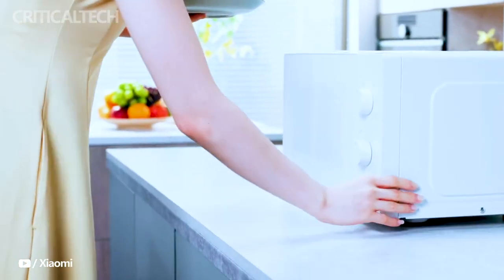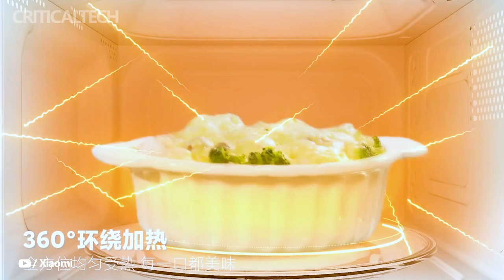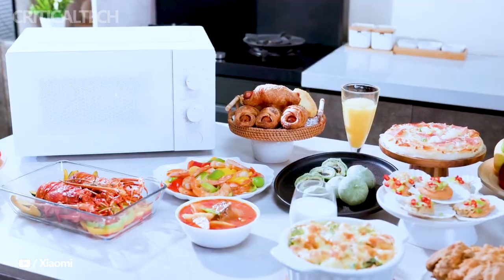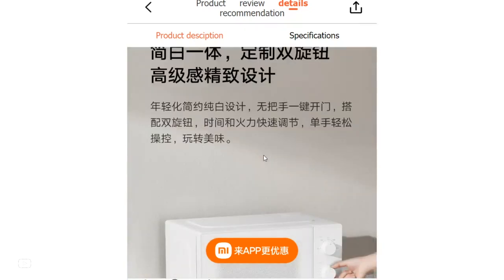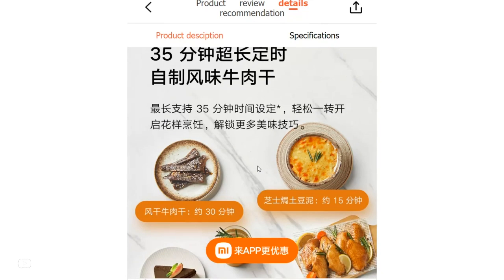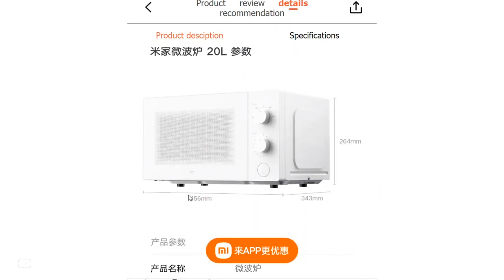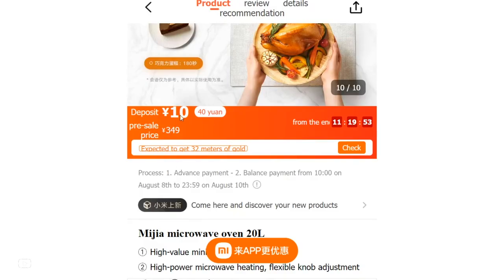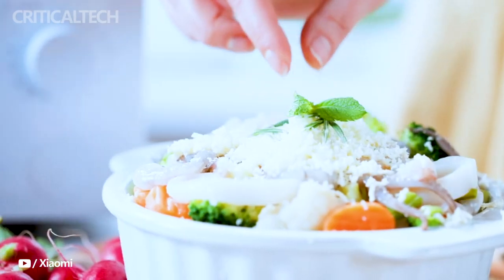Xiaomi MIJIA Microwave Oven 20L | 360-degree Heating Technology!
For those who are tired of eating cold soup from a hot plate.

Xiaomi introduced a new microwave Mijia Microwave Oven 20L. As the name implies, it has a volume of 20 liters - a whole chicken will fit in without problems.

The main feature of the device is the 360-degree heating technology, which relies on a new generation magnetron to increase heating efficiency. The manufacturer claims that this ensures fast and even heating of food, improves taste and increases the convenience of cooking.

The microwave oven has 5 power levels, including defrosting and rapid heating at 700 W. The knobs for adjusting the time and power are analog, there is no display. The plate is removable and easy to wash.

Xiaomi Mijia Microwave Oven 20L was valued at 319 yuan. The novelty has already gone on sale in China, the manufacturer has not yet announced the release of the device to the international market.